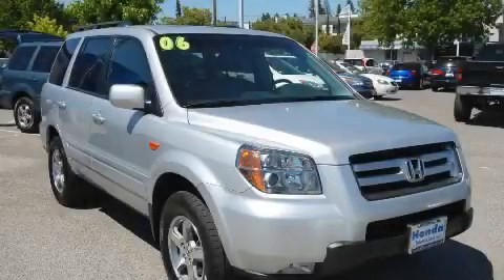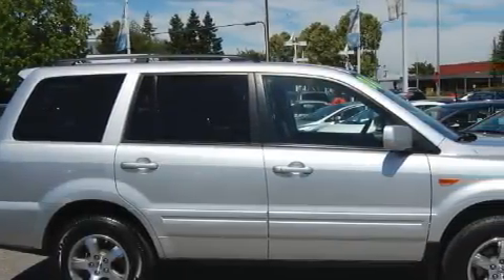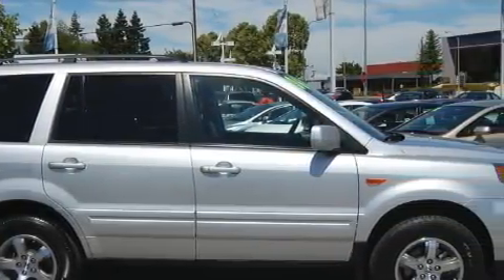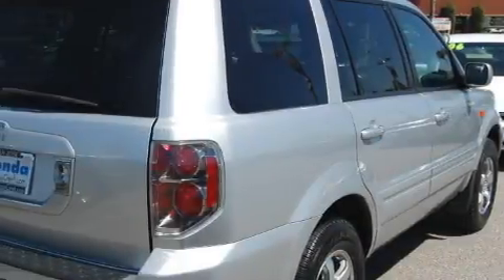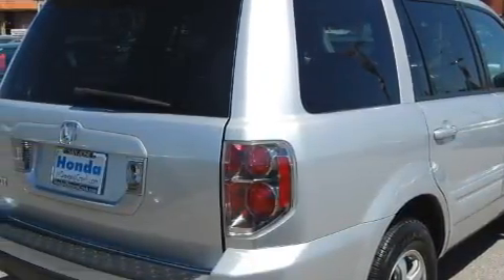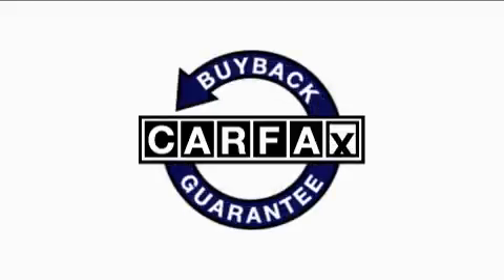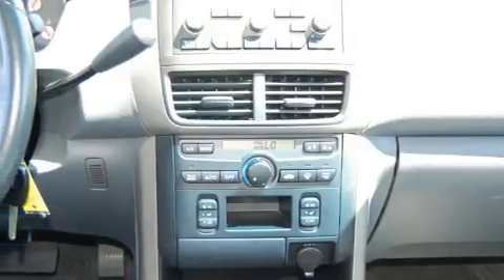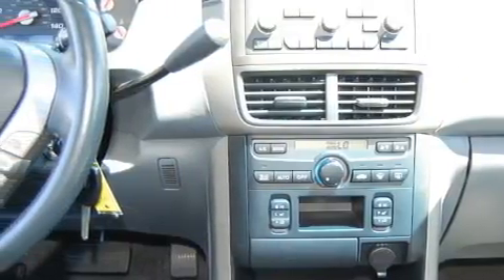2006 Honda Pilot San Jose CA 95129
Year: 2006
 Make: Honda
 Model: Pilot
 Engine: 3.5L V-6cyl
 Trans.: 5-Speed Automatic
 Exterior: Silver
 Miles: 43,270
 Interior: Gray